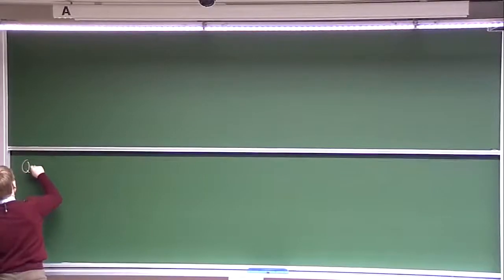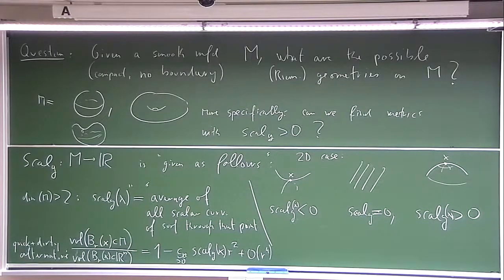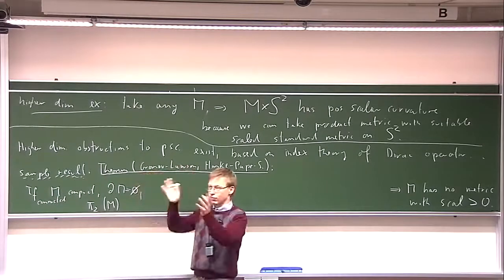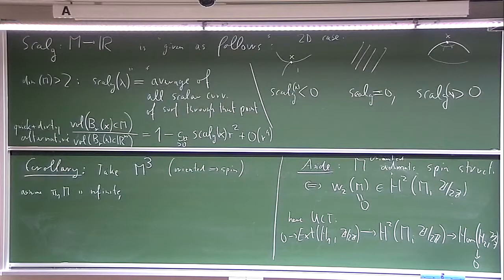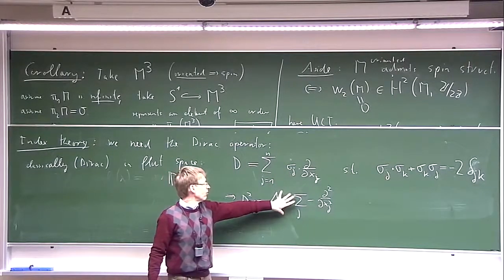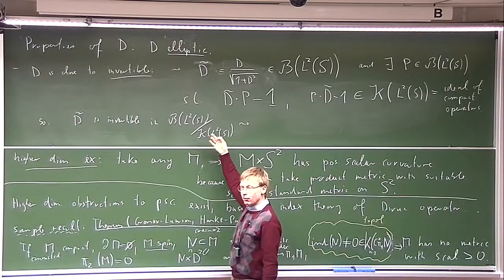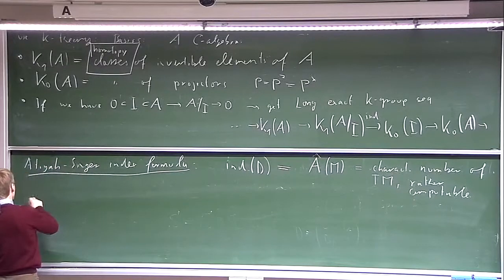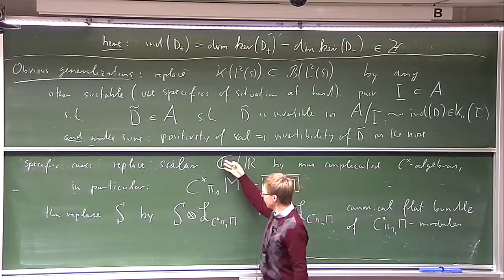Kyoto U "The topology of positive scalar curvature" Prof. Thomas Schick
SGU Mathematics Kickoff Meeting
"The topology of positive scalar curvature"
Thomas Schick (Georg-August-Universität Göttingen / Professor)